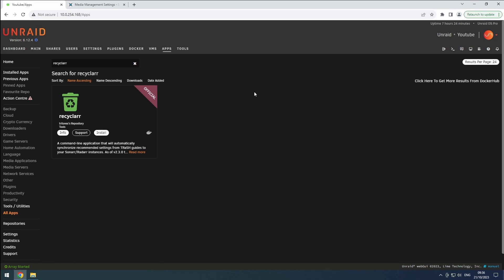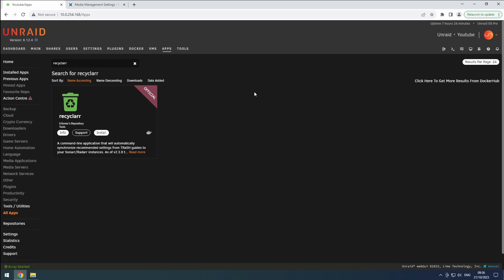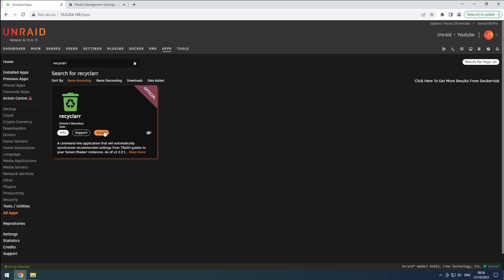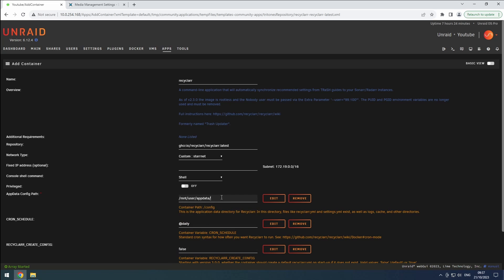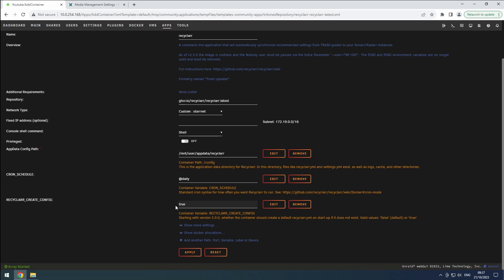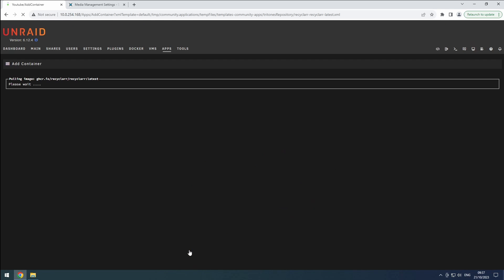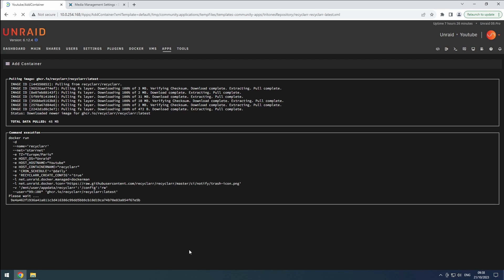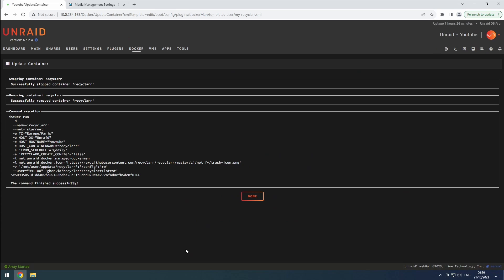Unraid - Recyclarr: Install